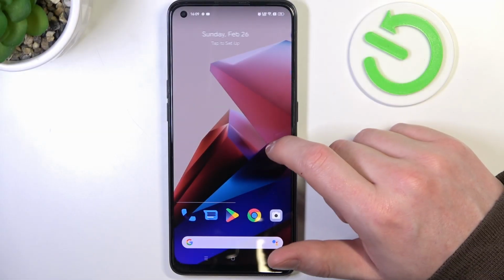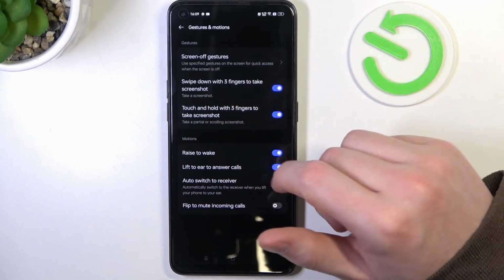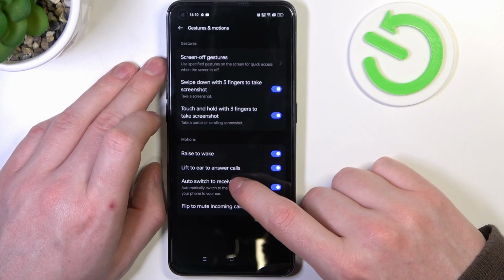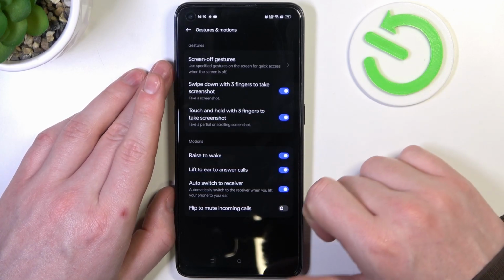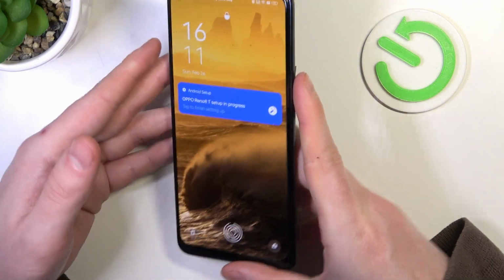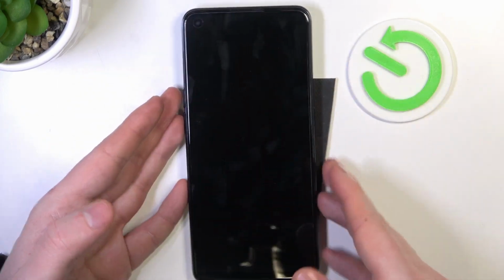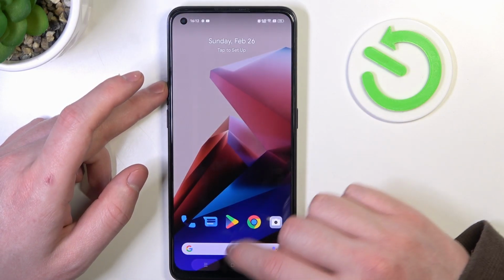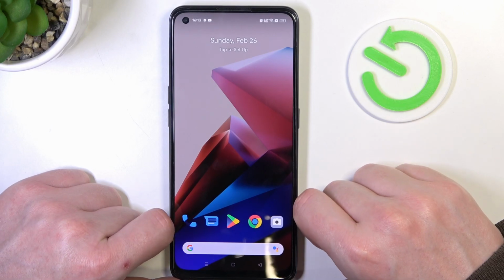Check out all Lock Screen Gestures Available in Oppo Reno 8T – Locked Screen Motions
Today, our expert will show you how to Manage and Access all Gestures and Motions available on the Locked Screen! Check out this presentation and learn how to take screenshots, activate screens, and more via the proper Motions or Gestures. So, don’t wait, follow all steps and let’s get started!

How Many Lock Screen Gestures are Available in Oppo Reno 8T? How Many Lock Screen Motions are Available in Oppo Reno 8T? How to Use Locked Screen Motions on Oppo Reno 8T? How to Find Lock Screen Gestures on Oppo Reno 8T?